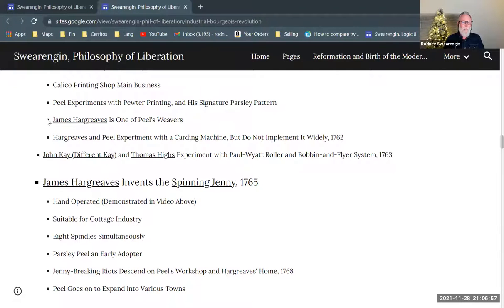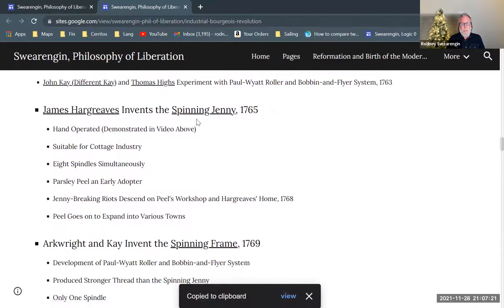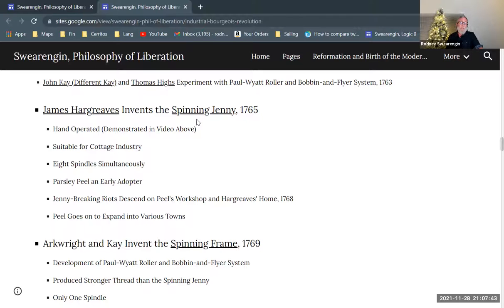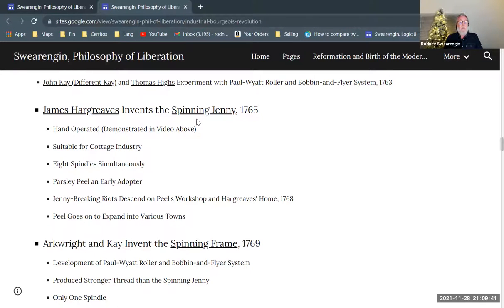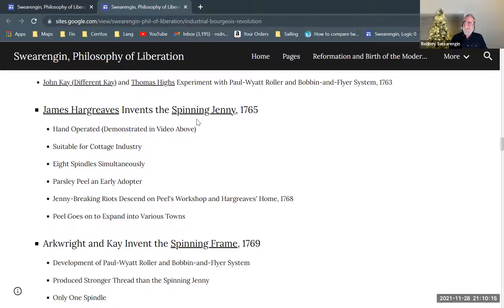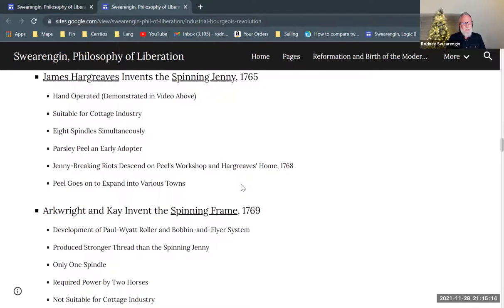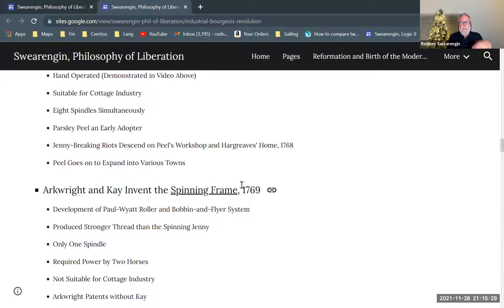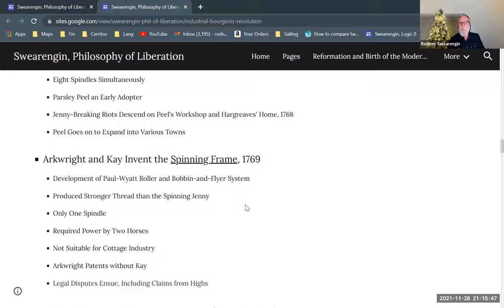Parsley Peel Adopts Hargreaves' Spinning Jenny & Richard Arkwright Invents Factory System (7 of 15)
History of bourgeois revolution in textile technology in the mid-18th century. Part of a series on the bourgeois industrial revolution in England, providing historical context for the "Communist Manifesto" by Karl Marx and Friedrich Engels. Part of a series providing background for Enrique Dussel's philosophy of liberation, which constitutes a critique of modern philosophy from the perspective of cultural diversity, especially that of Latin America.

Bourgeois Industrial Revolution in England